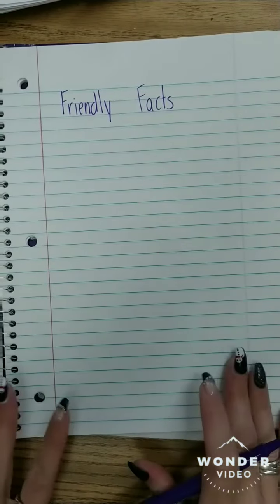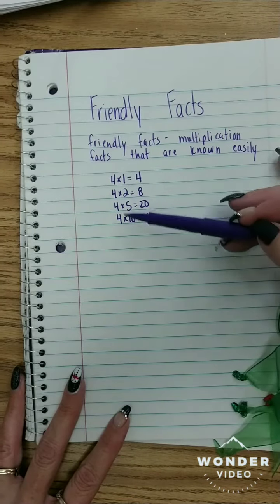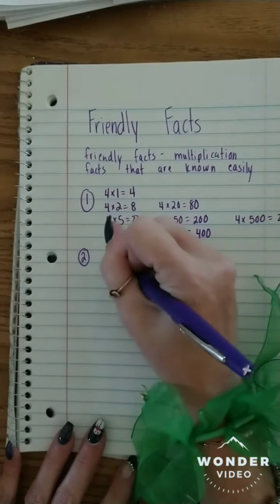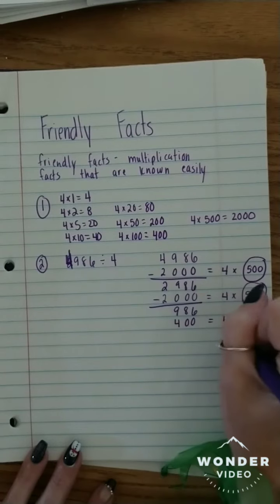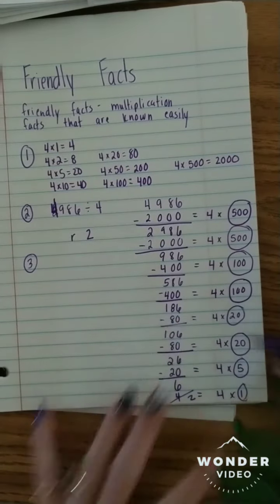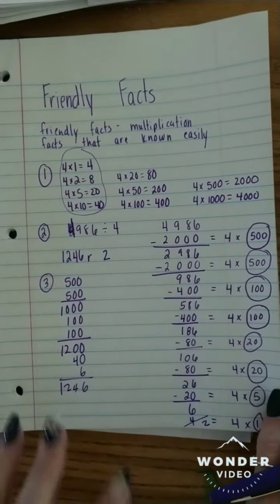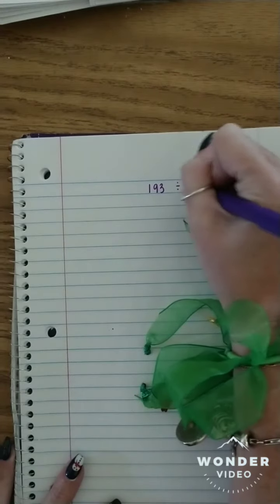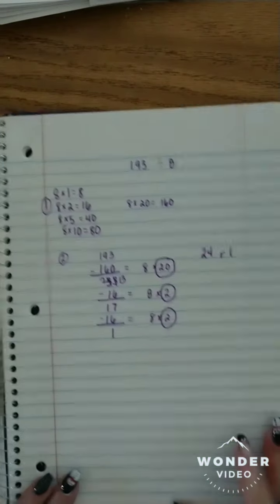12/11/18 friendly fact division